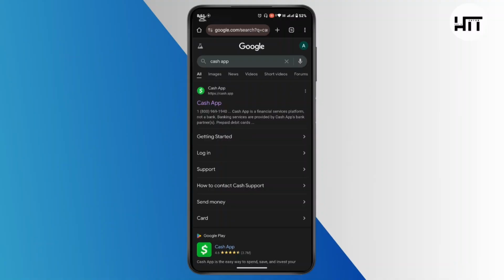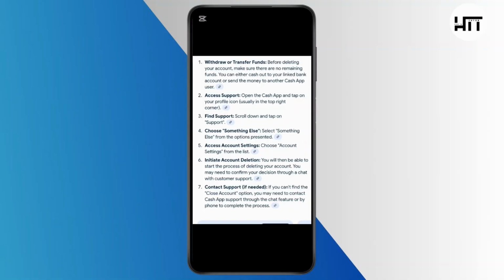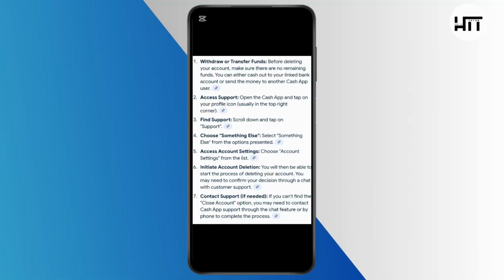How to Delete Your Cash App Account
Learn how to delete your Cash App account quickly and safely. This step-by-step tutorial guides you through cashing out your balance, navigating Cash App settings, and contacting support to close your account permanently. Whether you want to deactivate or fully delete your Cash App profile, this video has you covered.

Chapters (Timestamps):
00:00 - Introduction
Meet Kate and learn what today’s video is about: deleting your Cash App account.

00:15 - Open Cash App & Check Balance
Open the app and ensure you're signed in; cash out any remaining funds.

00:35 - Access Profile & Support
Tap your profile icon and scroll down to find the Support section.

00:50 - Select "Something Else"
Choose the “Something Else” option in Support to continue.

01:00 - Go to Account Settings
Select Account Settings to proceed with account closure.

01:15 - Initiate Account Deletion
Start the deletion process; contact support if necessary.

01:35 - Conclusion